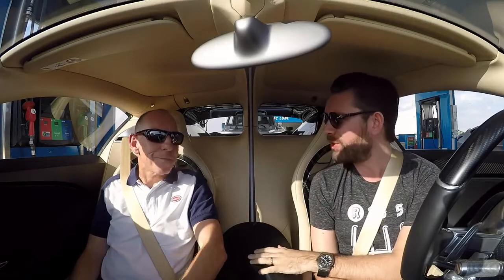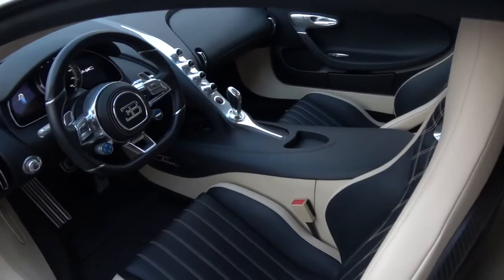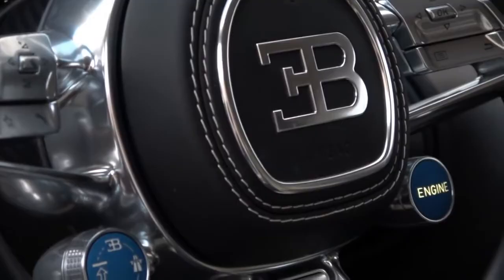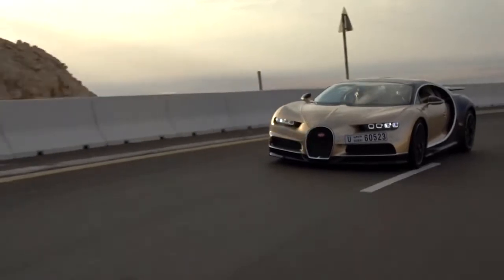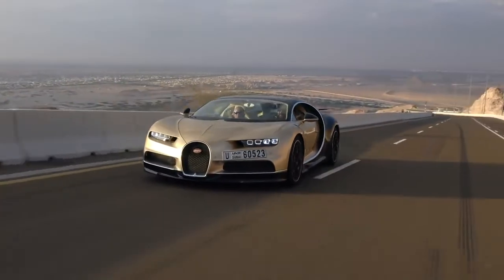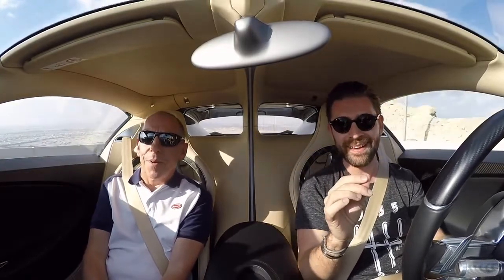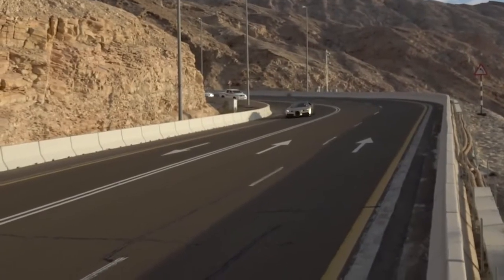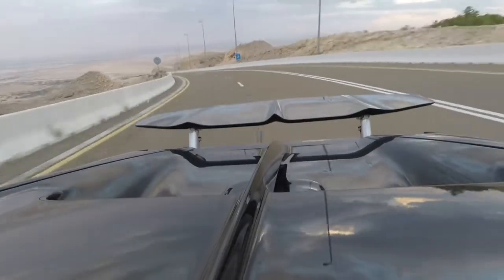Bugatti Chiron - My First Drive In The 261mph Hypercar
The Bugatti Chiron is perhaps the epitome of the supercar, pushing top speed boundaries AND creating it's own 'Hypercar' category along the way.